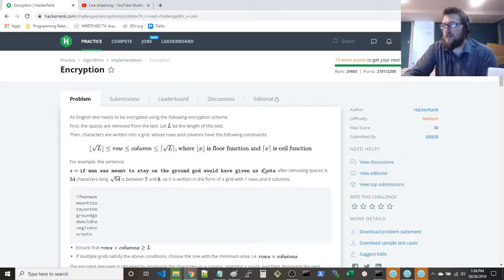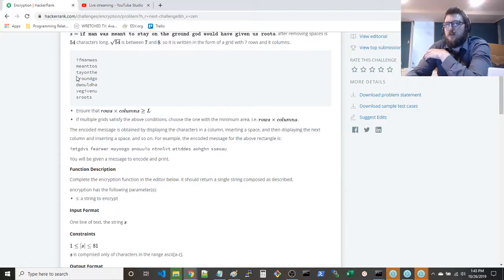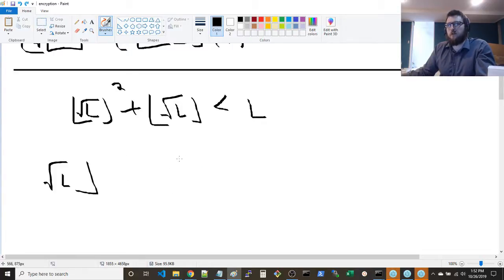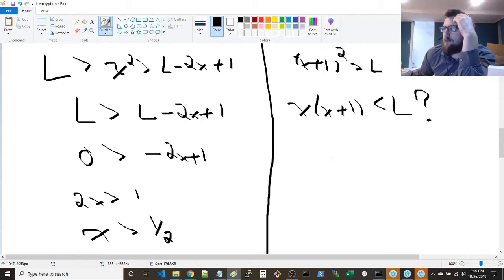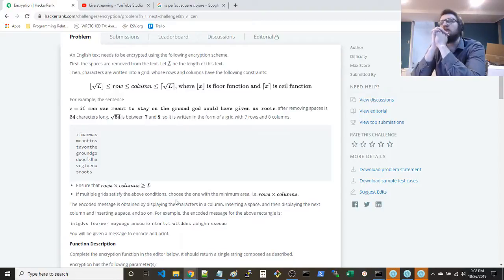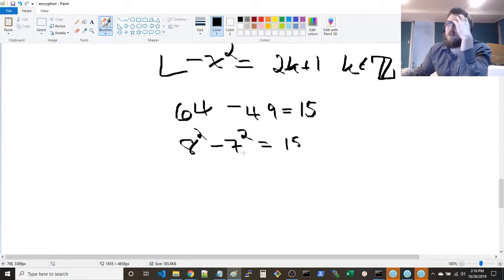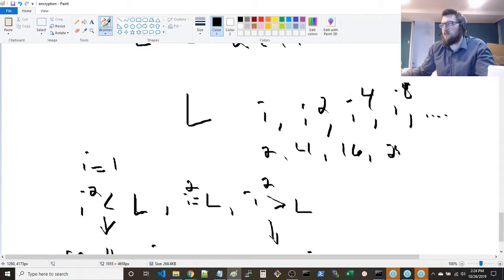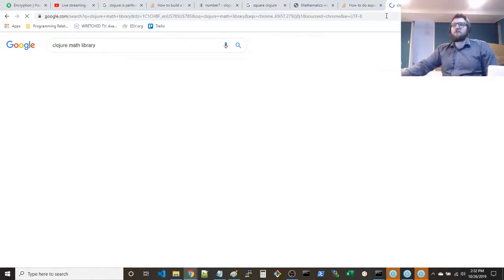Only pondering this question: HackerRank (Medium) - Encryption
I was taking a look at a question on HackerRank and pondered the possible solutions for a bit.